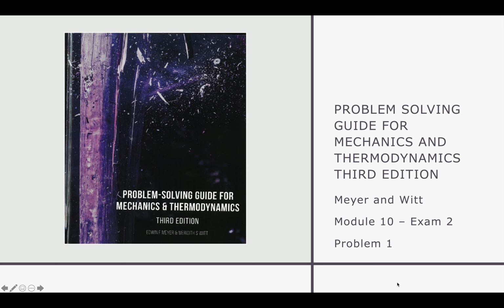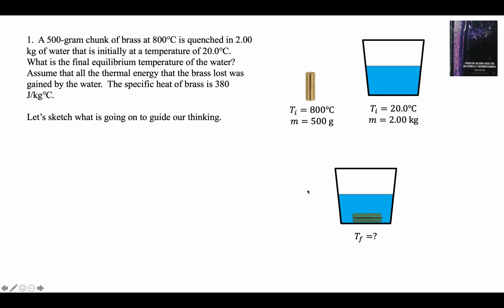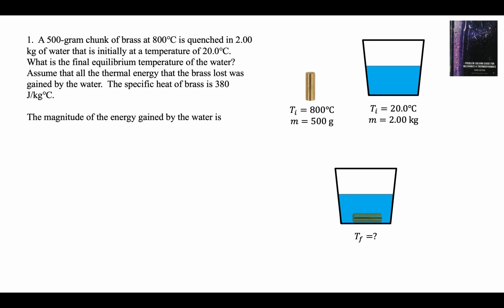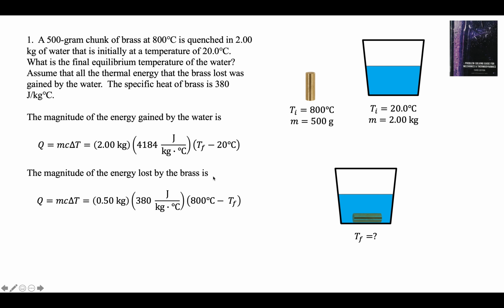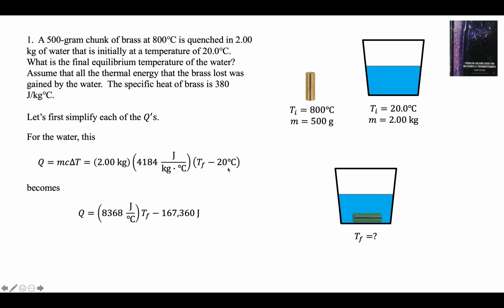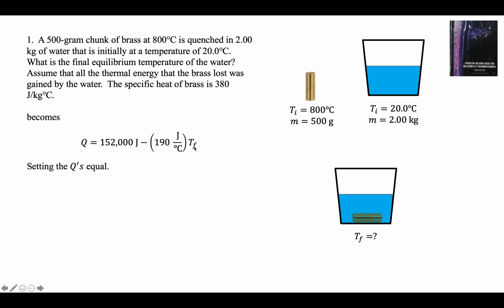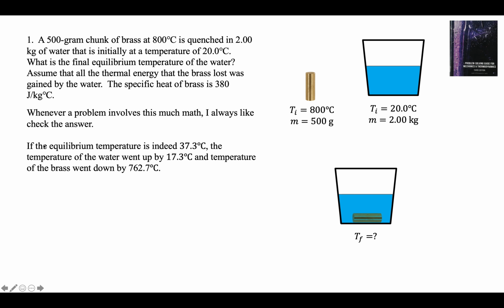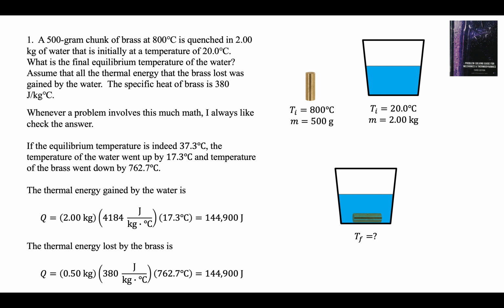PSwMT Module 10, Practice Exam 2, Problem 1.